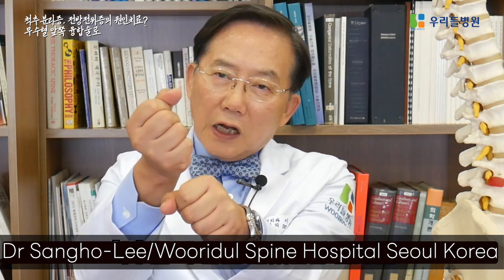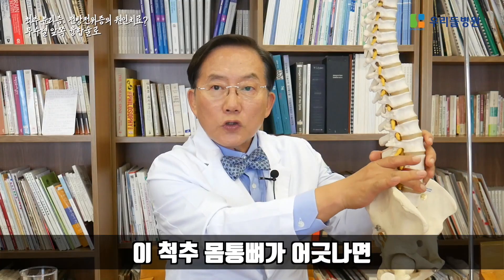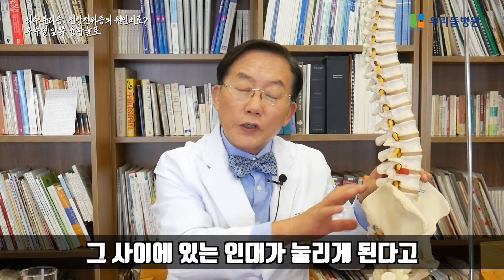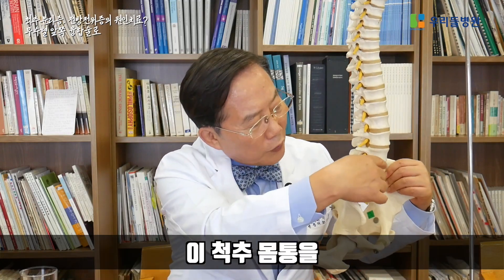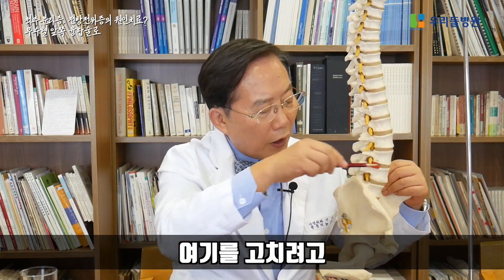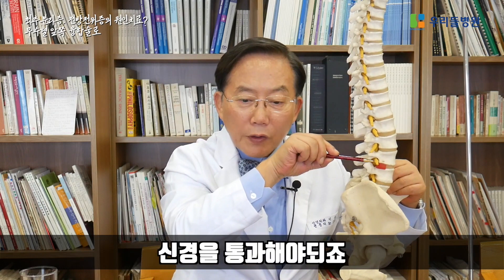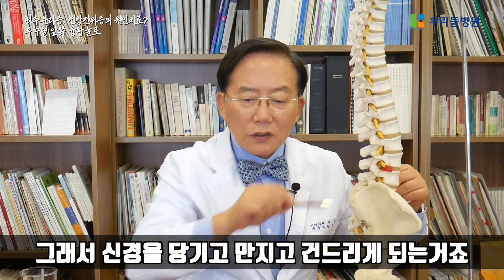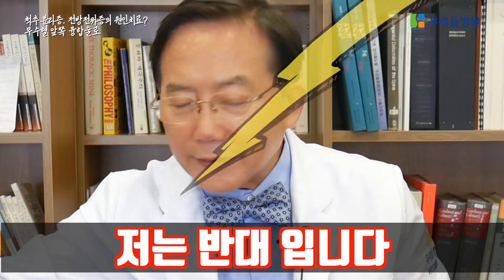What is causal treatment for spondylosis and spondylolisthesis?ALIF bloodless spine surgery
What is the biggest benefit of bloodless Anterior Lumbar Interbody fusion.
Wooridul Spine Hospital Dr Sangho-Lee has developed this ALIF surgery from 20 years ago.
Dr. Sang-Ho Lee's developed spinal surgery technique that results in no bleeding and a faster recovery time. The conventional posterior approach requires extensive muscle dissection, bone cutting, and has a high possibility of requiring blood transfusion.

♥ Wooridul Spine Hospital welcomes all patients from abroad! ♥

Location; 1 hour away from Inchon International Airport
Cheongdam Wooridul Spine Hospital [Gangnam]
445, Hakdong-ro, Gangnam-gu, Seoul, KOREA 06068

Wooridul International Patient Center
📞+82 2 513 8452 (eng) / 8385 (rus) / 8381 (arb)